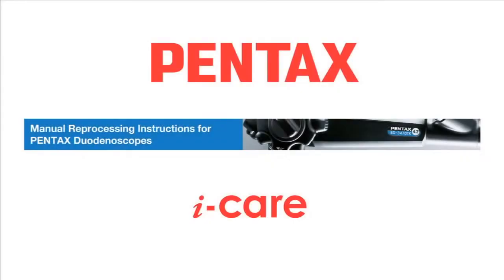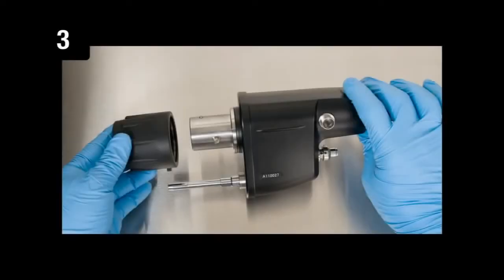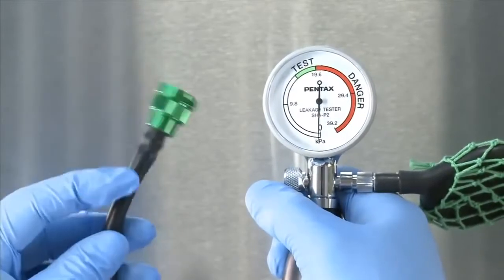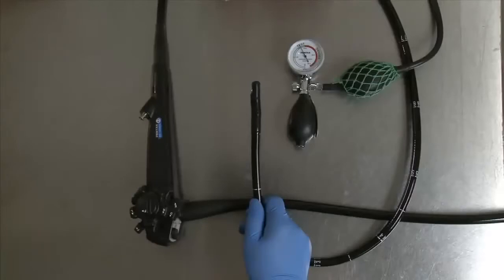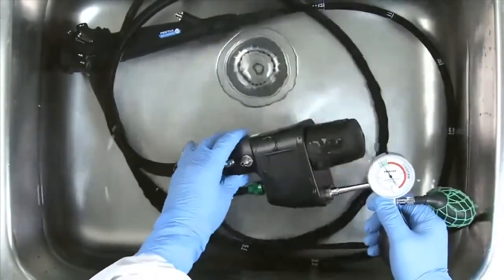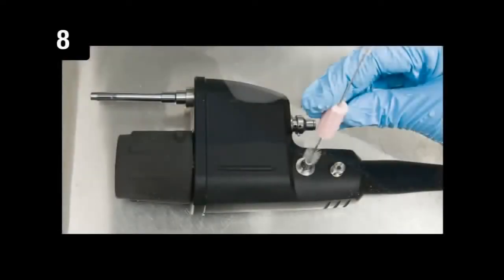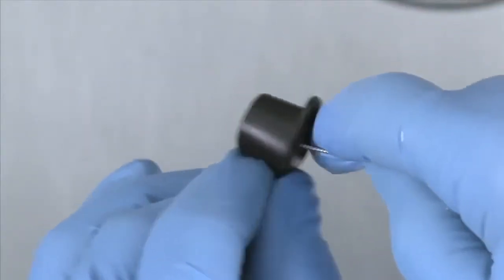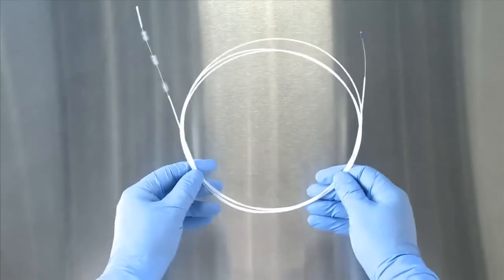PENTAX Video Scope Full Cleaning Video